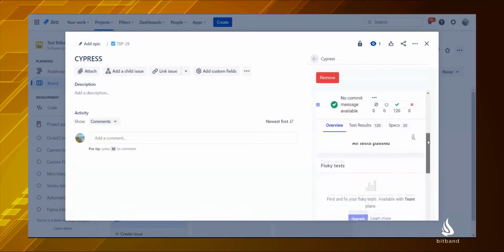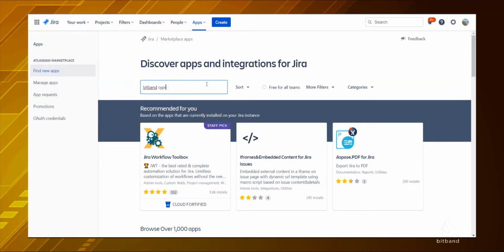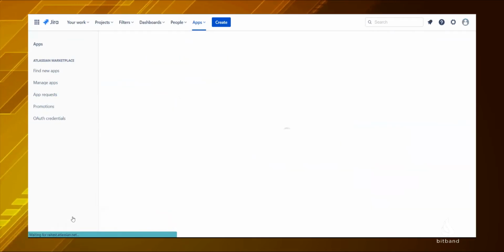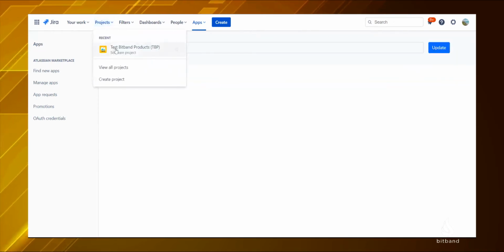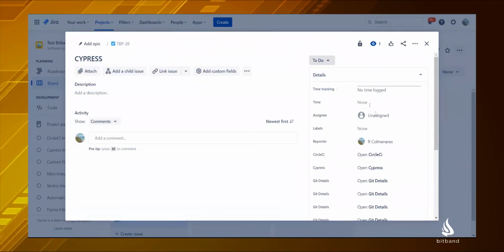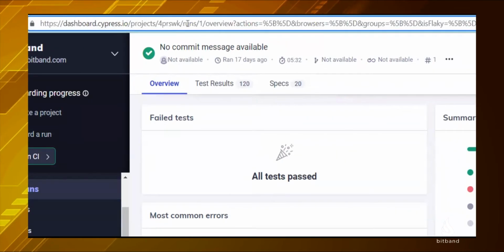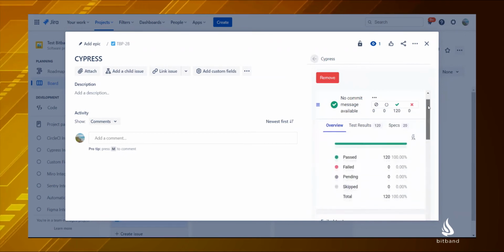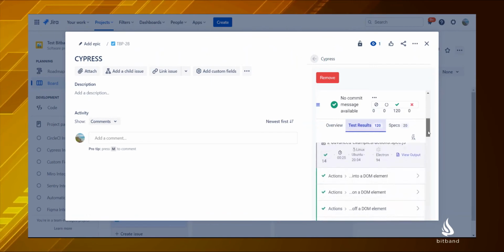Cypress Integration for Jira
Top Atlassian Vendor 🎉 with 3000+ customers including Amazon, Uber, Genentech to name a few.

Features:

Embed Cypress test details in your Jira issue
Improved productivity by simple monitoring of your Cypress tests.
See overview, test results and specs embedded on your Jira issues.

🧠 Why Bitband apps?

Trusted by 3000+ customers in 75 countries
Premium support directly from development team
Built Atlassian apps for over 10 years
Always innovating by delivering new features
💁🏻 Support: Mon-Fri 9:00 AM - 5:00 PM PST